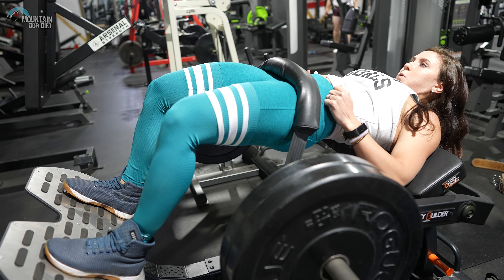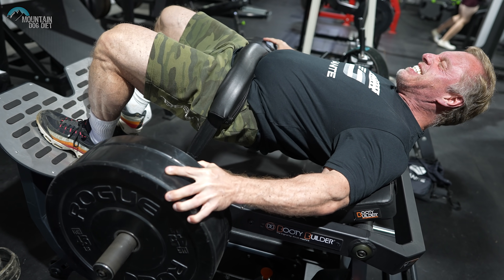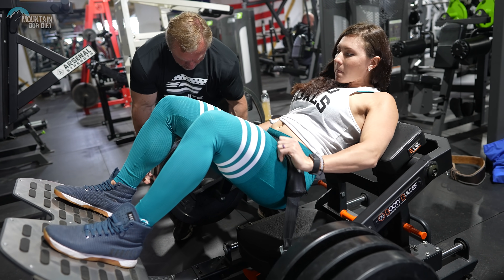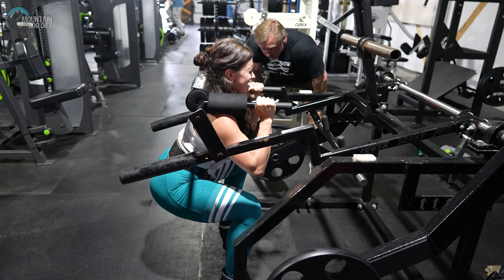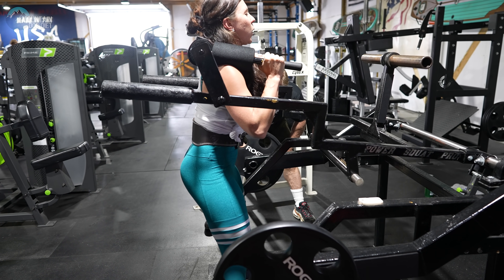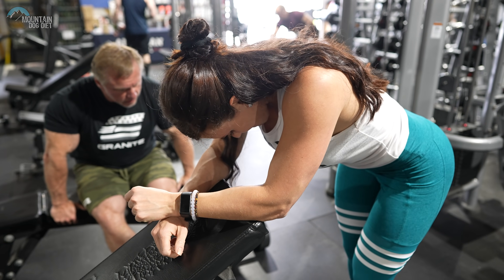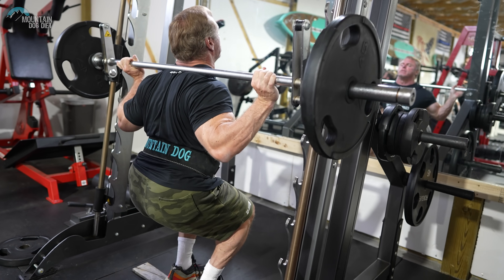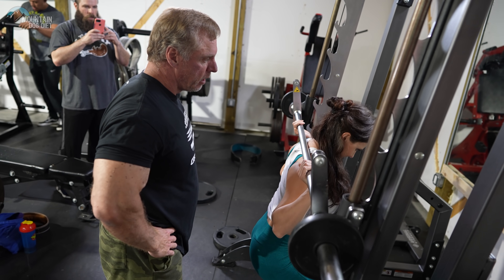"WELLNESS" Leg Workout (Not Just For Girls)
This wellness leg workout crushed us.  I know what your thinking this is just a leg workout for girls.  Let me tell you that is just wrong.  This leg workout will destroy anyone who does it.  So give this wellness let workout a try and let me know what you think.